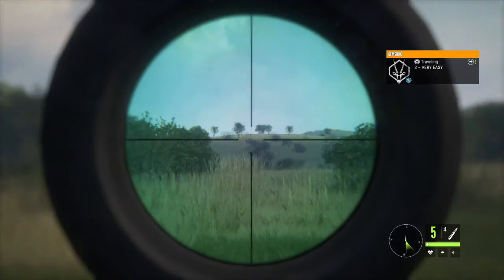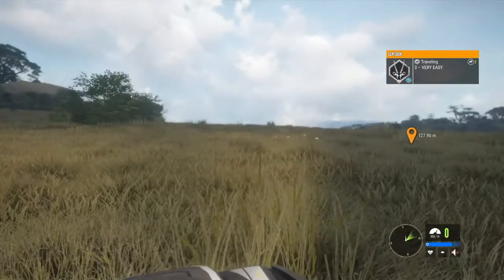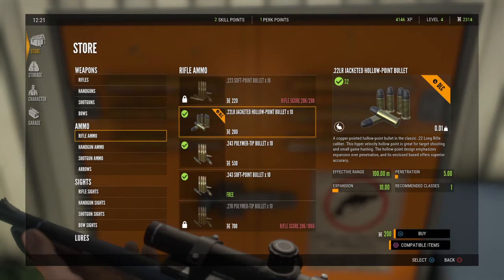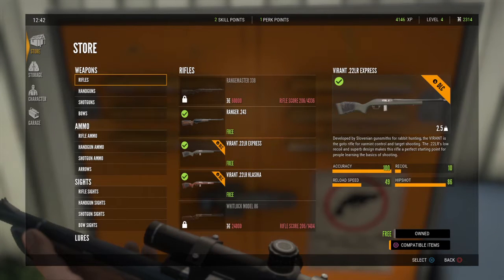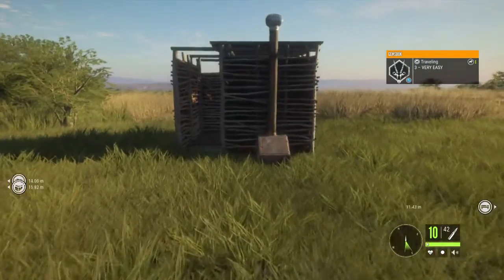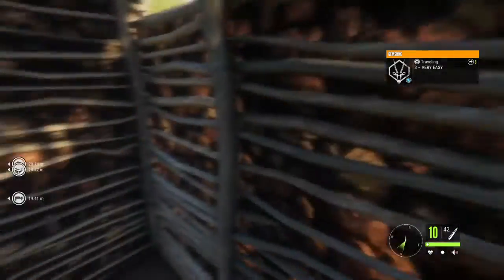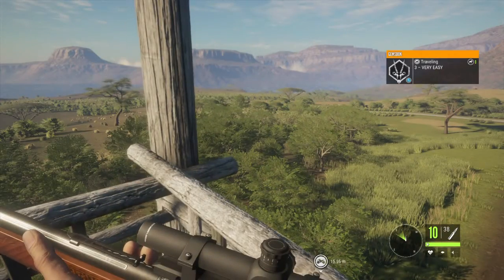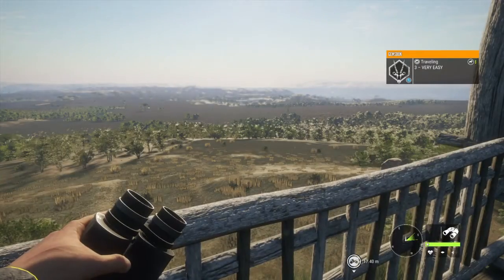theHunter: Call of the Wild hunting gemsbok (Part 1)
theHunter: Call of the Wild